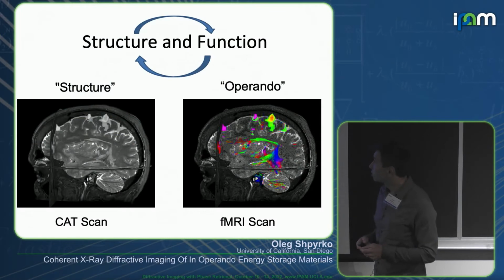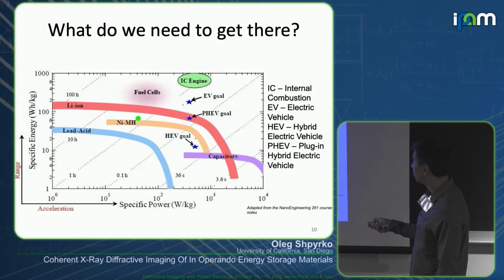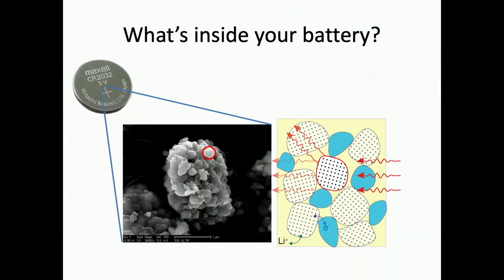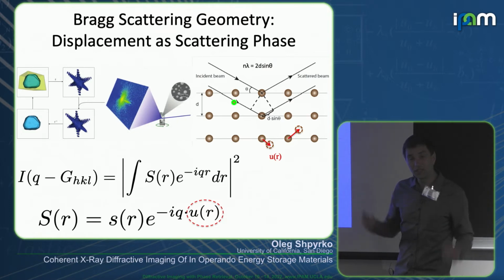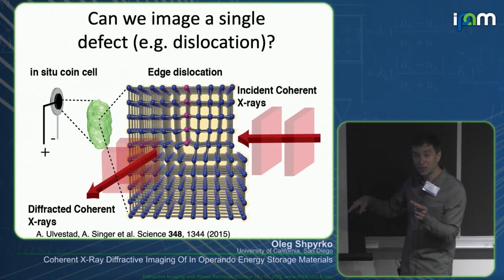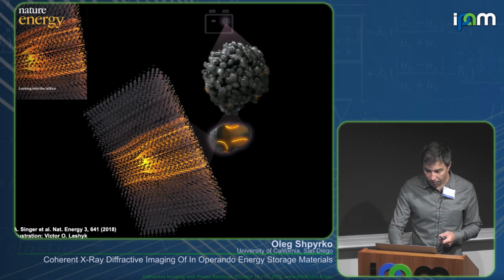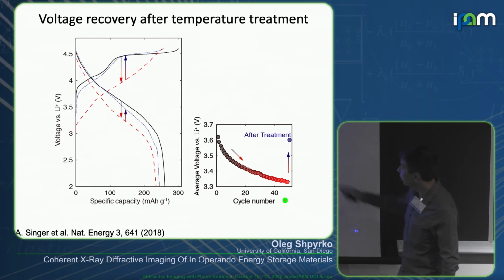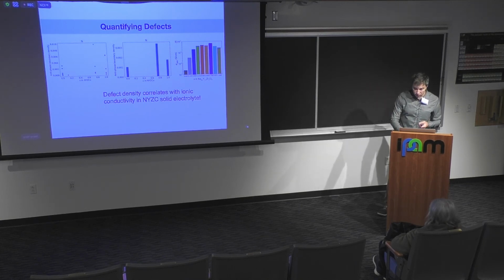Oleg Shpyrko - Coherent X-Ray Diffractive Imaging of In Operando Energy Storage Materials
Recorded 14 October 2022. Oleg Shpyrko of the University of California, San Diego, presents "Coherent X-Ray Diffractive Imaging of In Operando Energy Storage Materials" at IPAM's Diffractive Imaging with Phase Retrieval Workshop.
Abstract: Lithium ion batteries are the dominant power source for mobile devices, are increasingly used in hybrid and fully electric cars, and are promising candidates for both stationary and mobile storage in the smart electrical grid that incorporates intermittent renewable energy sources. To fulfill their powerful promise, electrodes with increased capacity, faster charge rates, and minimal capacity fade must be developed. Understanding the nanomechanics due to lithium ion movement and the resulting strain distribution at the individual particle level is a crucial step and key to achieving these ambitious goals.
Among major scientific challenges related to energy storage materials is detailed understanding of nanoscale processes involved in ionic diffusion, as well as deterioration of battery electrodes that happens over many cycles. Repeated charge and discharge cycles involving intercalation and extraction of ions can lead to inhomogeneous distribution of strain, nucleation of topological defects and structural phase transformations in the electrode, leading to degradation of battery performance.
Applying in-situ Bragg CDI we reveal three-dimensional (3D) displacement field evolution of a single nanoparticle in a coin cell battery under operando conditions during charge/discharge cycles. We also performed three-dimensional imaging of dislocation dynamics in individual battery cathode nanoparticles under operando conditions using Bragg CDI which reveal nucleation and complex dynamics of dislocation networks in energy storage materials and their influence on functionality of energy storage devices.